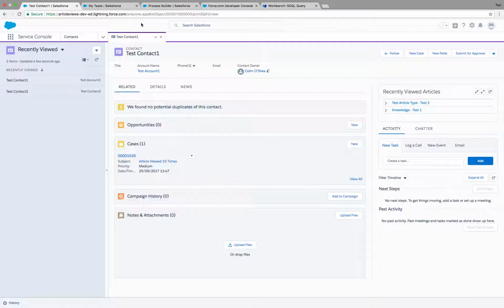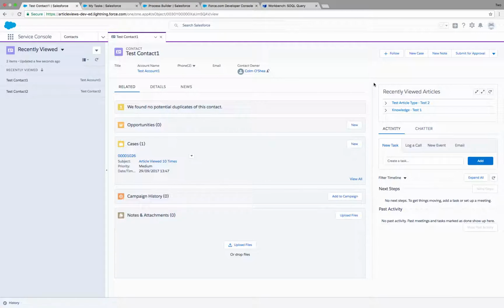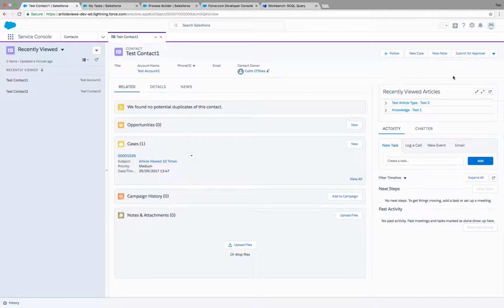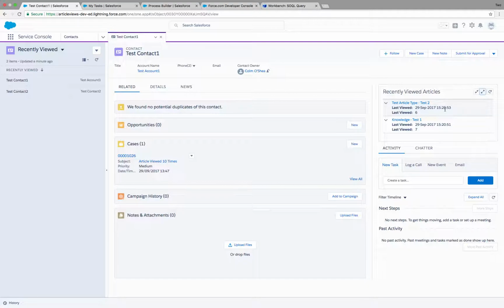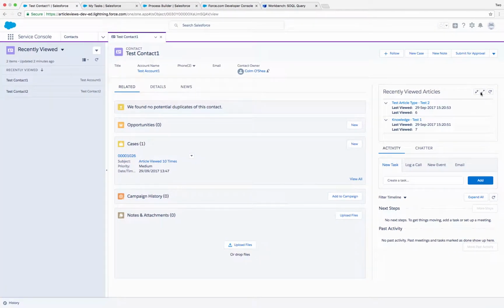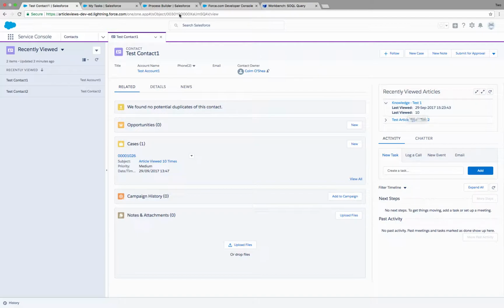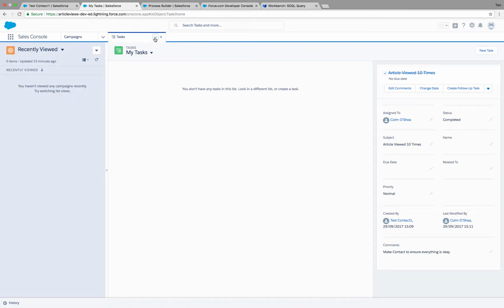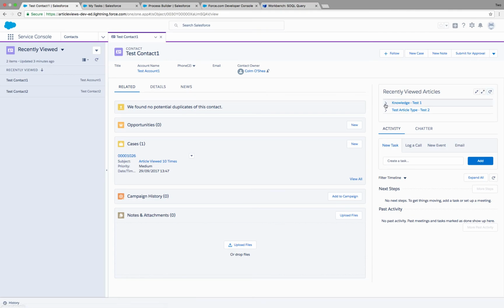Article Views Insights Demo